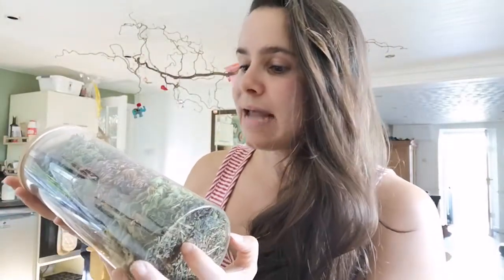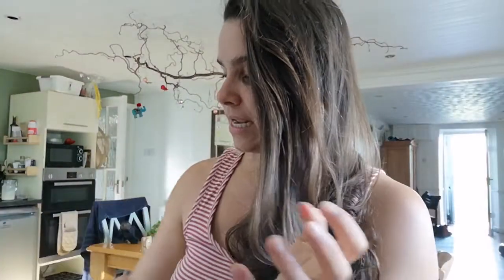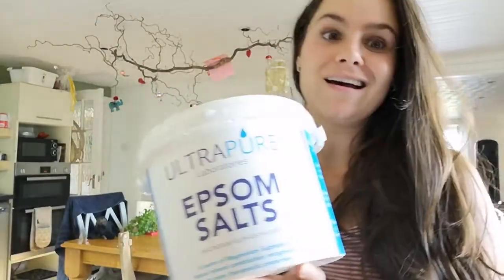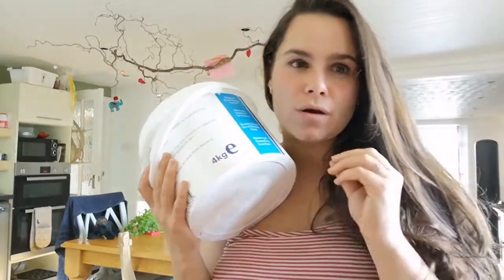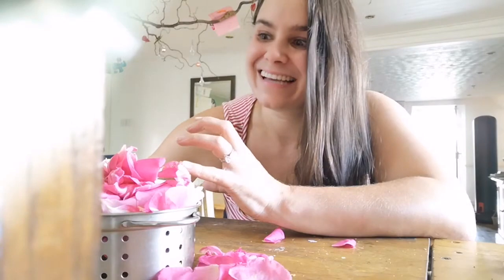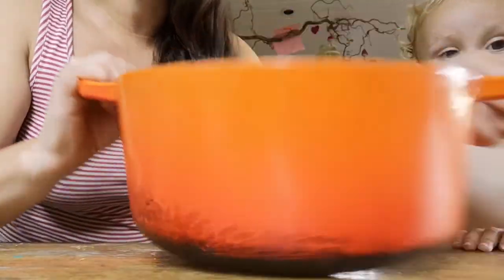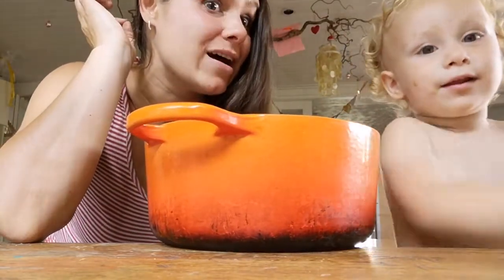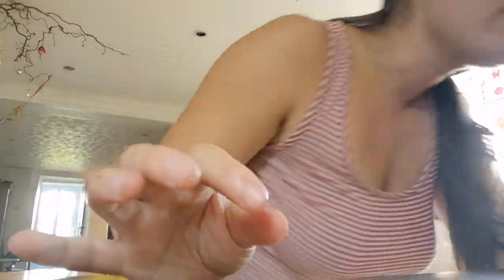Day in the life as A Doula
In this video I share a day in my life as a working mama and as a birth professional,I walk you through how I prepare for my postpartum client visits.

"Hi I am Kitty a registered Nurse, lactation consultant, Birth keeper and postpartum Doula, Hypnobirthing instructor, Antenatal educator and mumma to 3 little people. I teach classes both online and in person and offer inperson Doula support in the leinster region. Join me in revolutionising the way you approach birth. If you are looking for information on how you can achieve your dream birth and breastfeeding experience. Education for badass birth warriors. Reclaim the power of your birth.

  I Also have heaps of free downloads for you to check out.